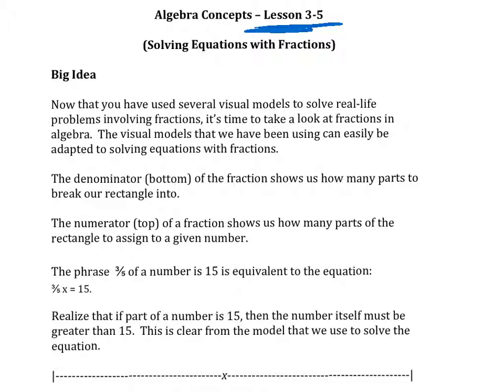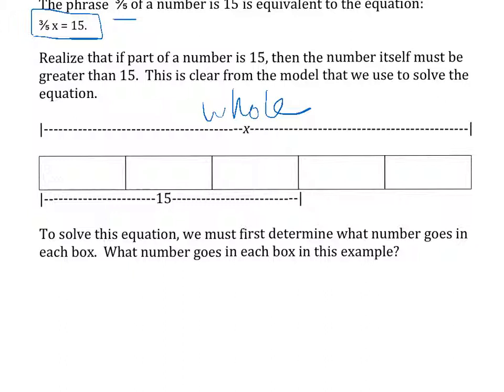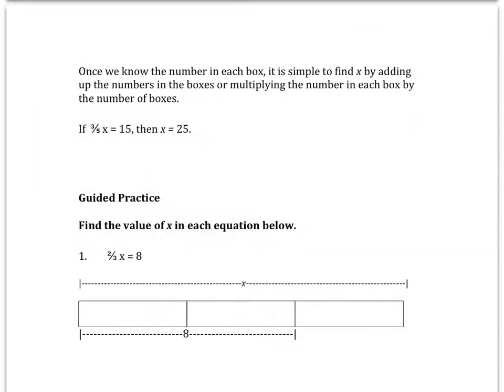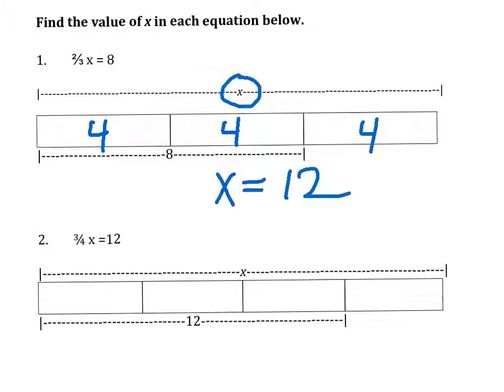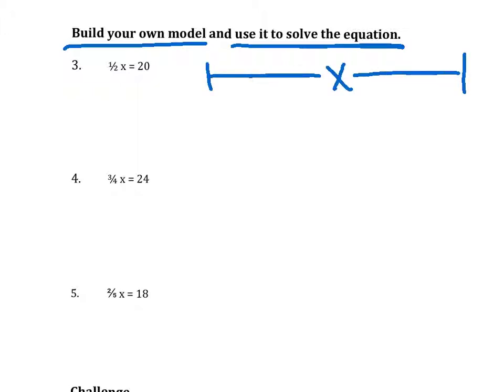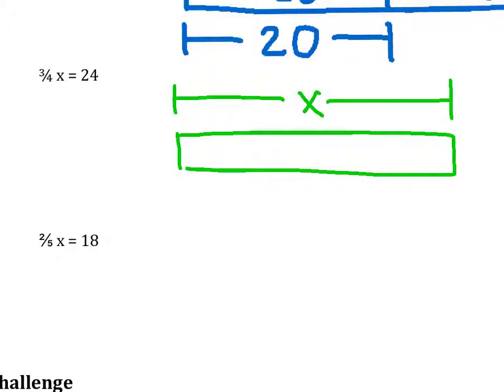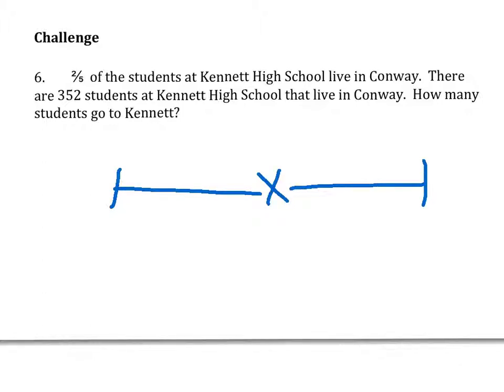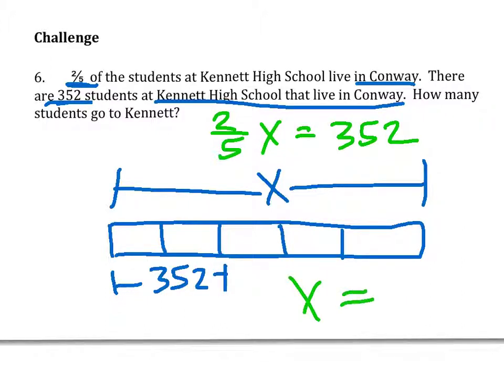KHS Algebra Concepts Lesson 3-5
Algebra, equation solving, fractions, visual models,